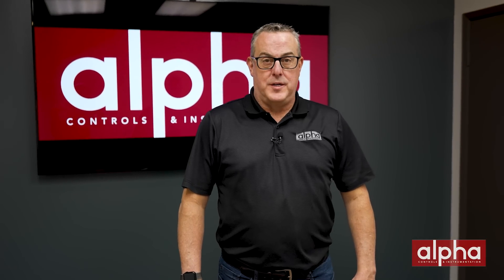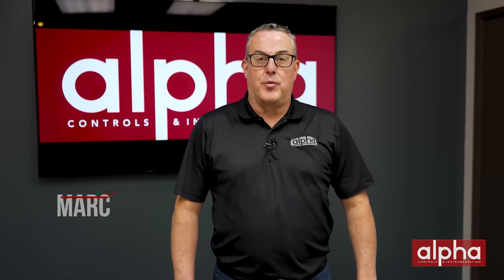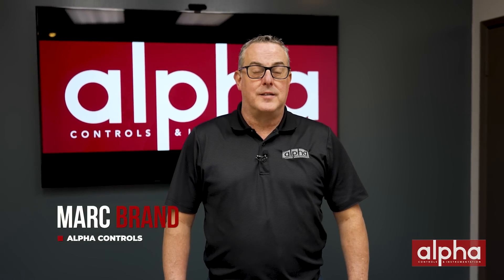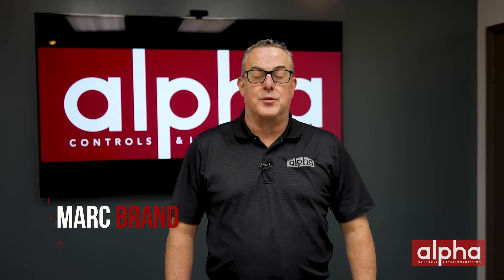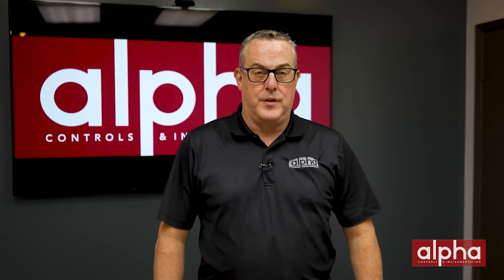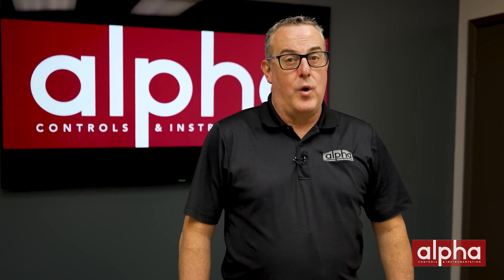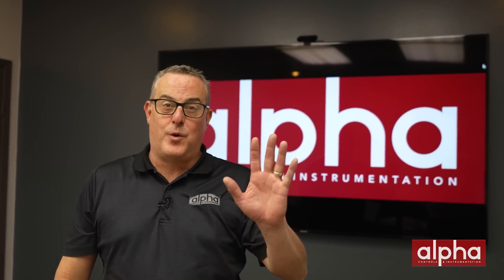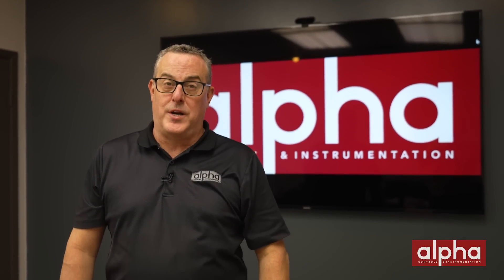Temperature Mapping: Nail it Every Single Time - Brand's Brands Episode 15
Whether you are a seasoned pro, or a curious newbie, Marc Brand shares how and what you need to do to nail it every single time.